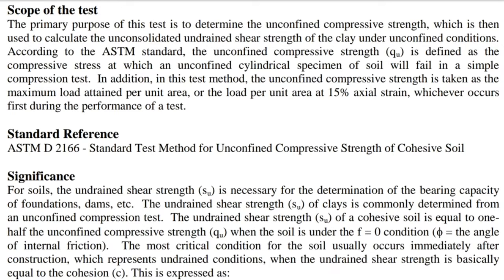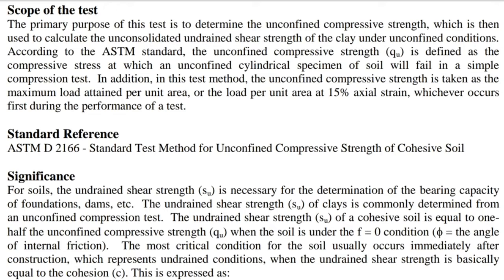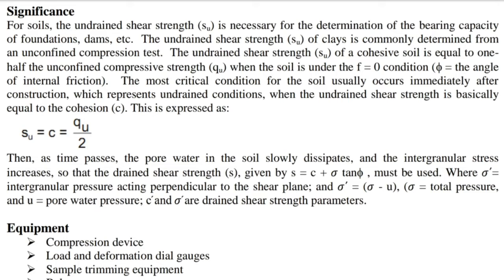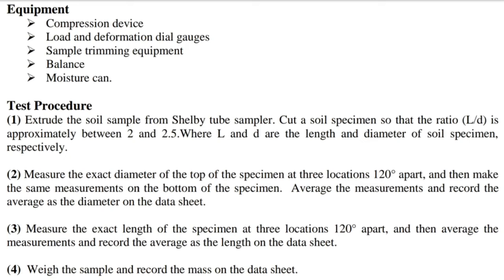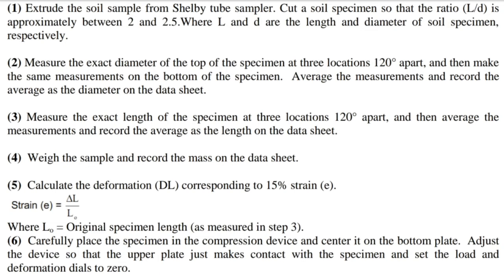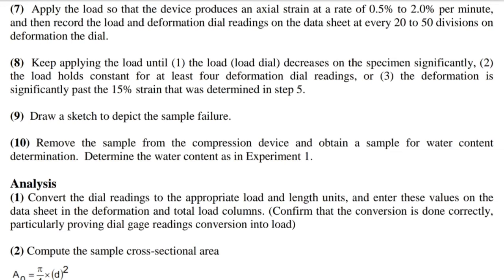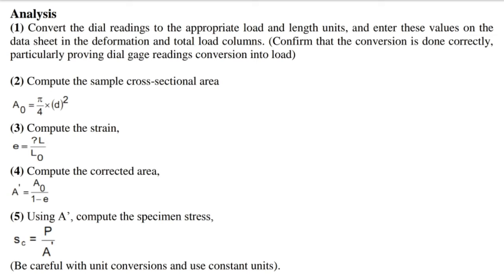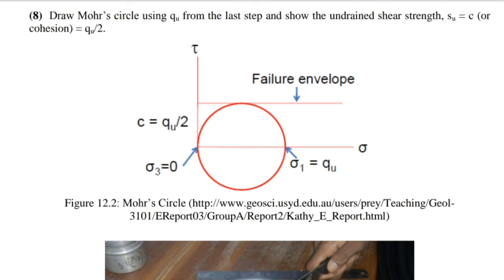Why is unconfined compression test important? | Geotechnical engg.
your question:-

What is UCS test?
Why is unconfined compression test important?
Why is the unconfined compression test only used for clays?
How is UCS test done?
Where is unconfined compressive strength
used?
What is UCS strength?
Where is UCS used?
What is the size of UCS Mould?
What is unconfined condition?
What is unconfined compressive strength?
What is the difference between confined and unconfined?
What is the use of UCC test?
What is CBR value?
What is the difference between confined and unconfined compressive strength?
How do you calculate unconfined compressive strength?
What is confined compression test?
What is triaxial test of soil?
What is the difference between unconfined
compression test and triaxial test?
What is the differences between UC and UU test?
Is code for UCS test of soil?
Is code for CBR test?
What is confined and unconfined soil?
How do you find UCS in soil?